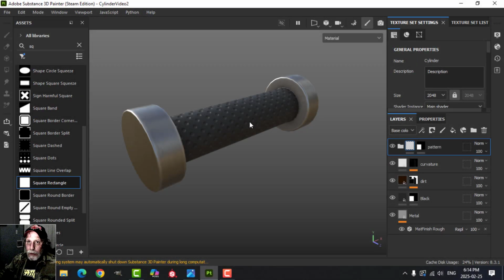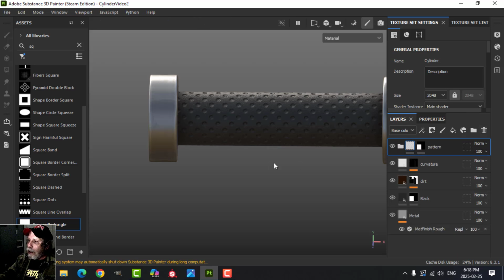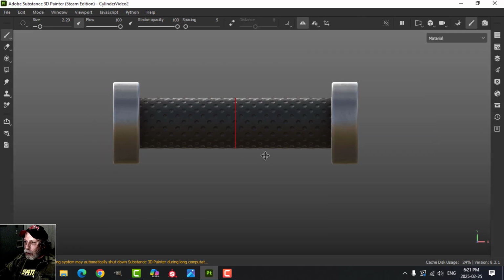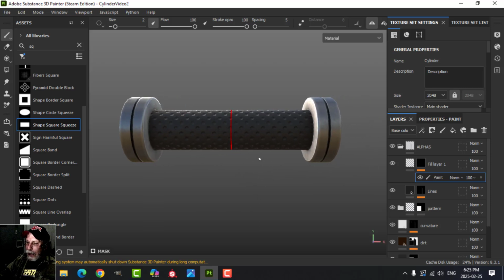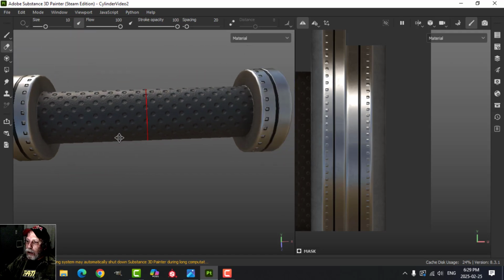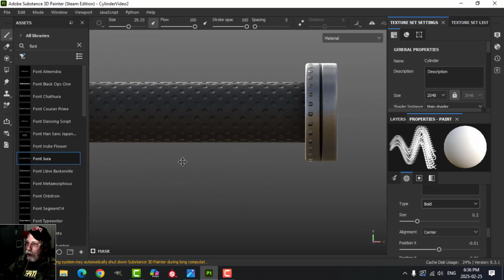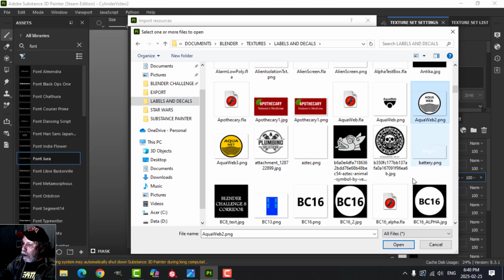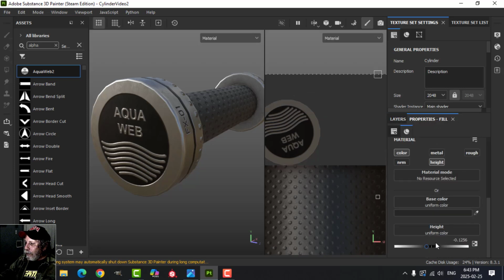SUBSTANCE PAINTER: START UP 2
In this video, we focus on using ALPHAS in Substance Painter.  We draw a coloured inset line and some tick marks in the UV window with symmetry.  We add a blur filter to the tick marks and use the eraser to clean things up.  Then we add some text using a built-in font and use the transform filter to re-position it. Finally, we import our own alpha and fix the distorted shape.

0:00 Introduction
0:55 Drawing an indented line
9:40 Drawing tick marks
8:01 Using the blur filter
15:30 Adding text
17:50 Using the transform filter to move text position
19:59 Importing your own alpha
22:40 Using an imported alpha in a fill layer

I will create more videos like this from a beginner perspective and continue to discuss some common texturing methods in Substance Painter.